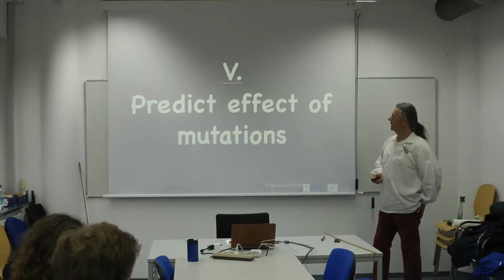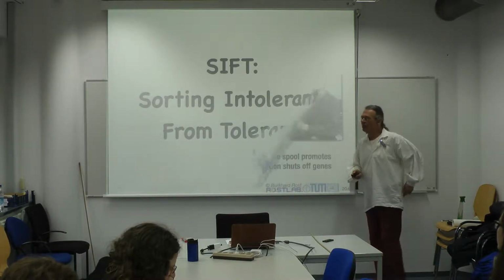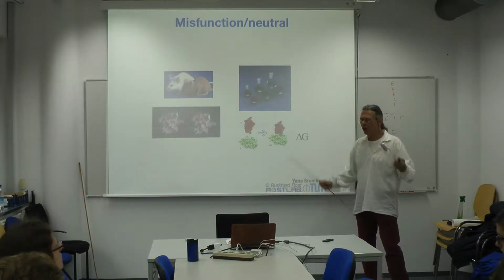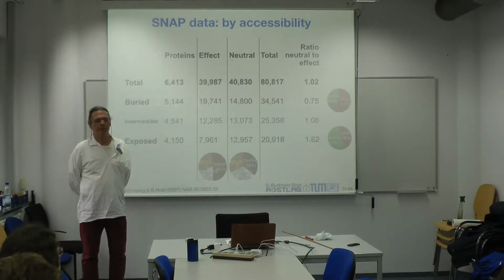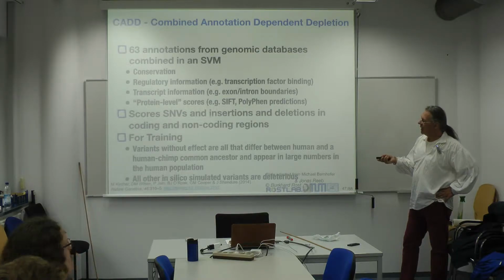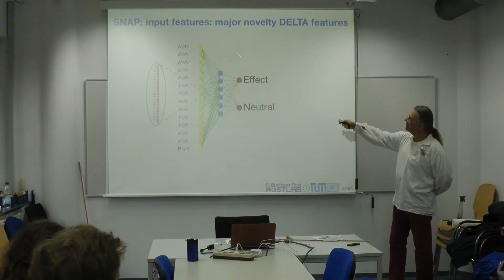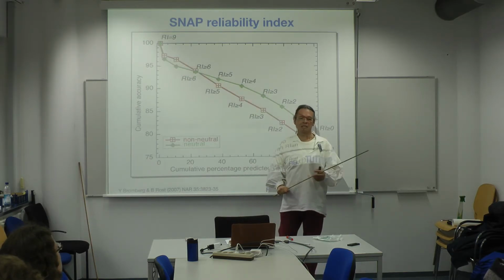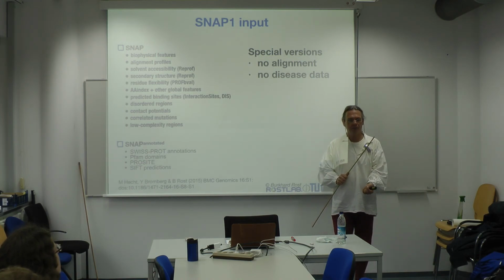Protein Prediction 2 for Bioinformaticians – Lecture 11, Predict Effect of Sequence Variation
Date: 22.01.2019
Speaker: Burkhard Rost